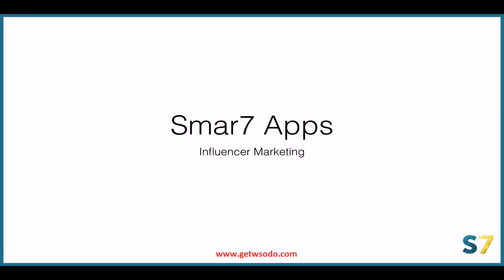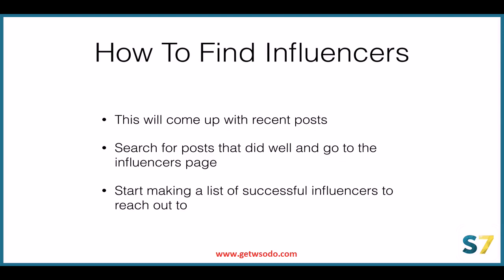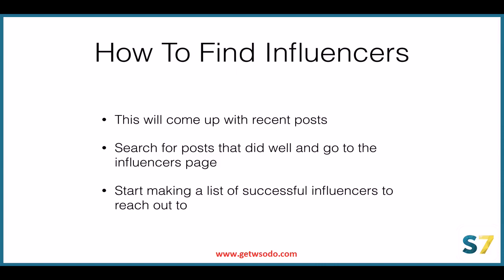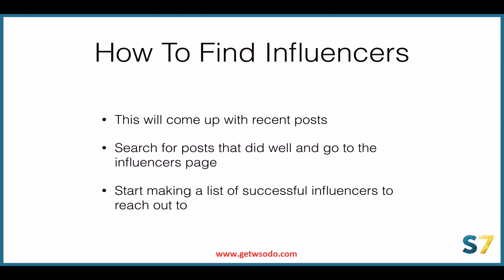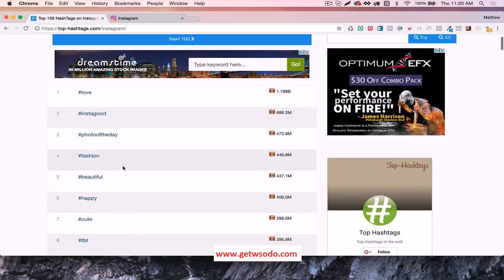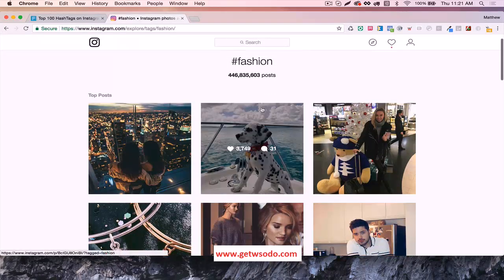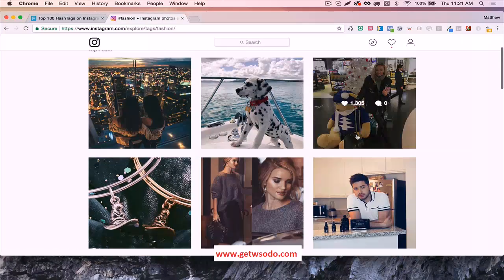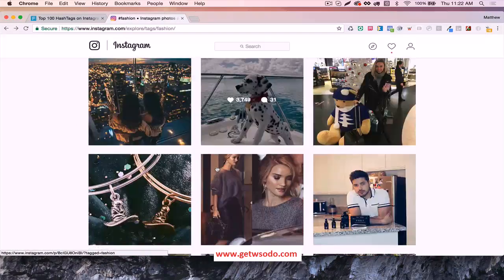02 Instagram Influencer Marketing Part 2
02 Instagram Influencer Marketing Part 2